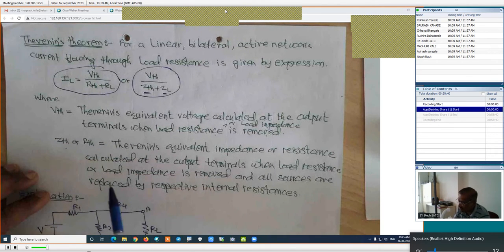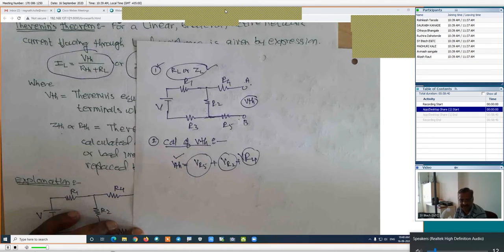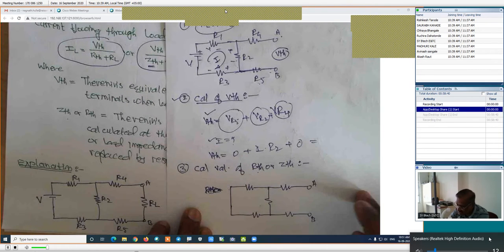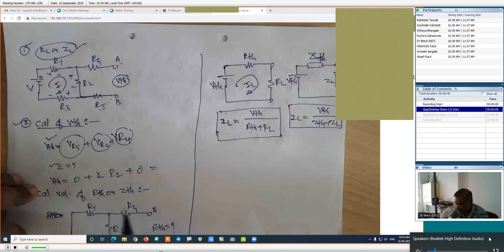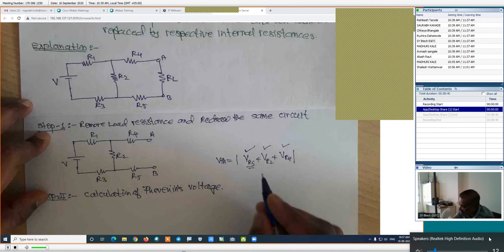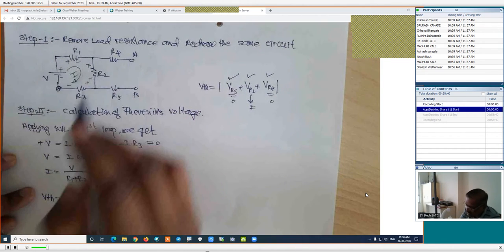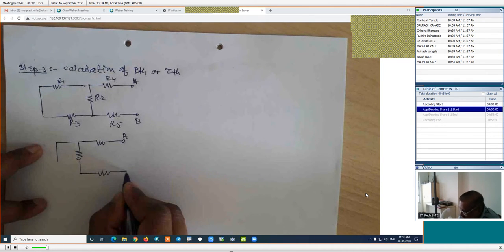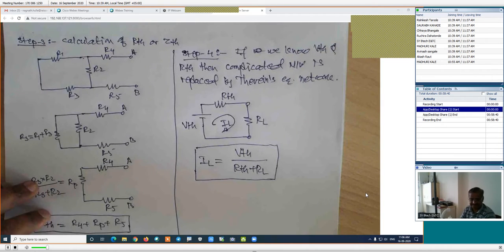Statement and Explanation of Thevenin's Theorem by Dr. Nagnath Hulle